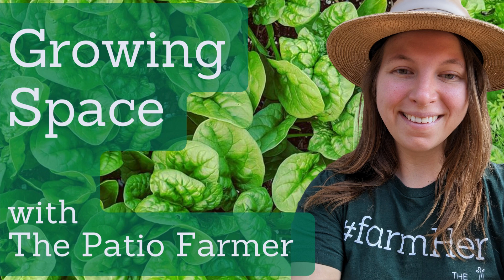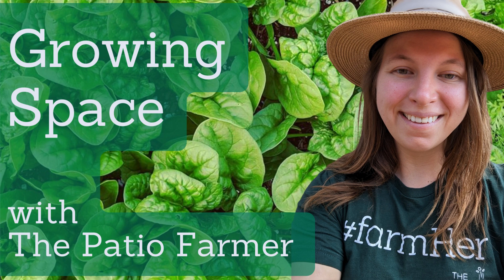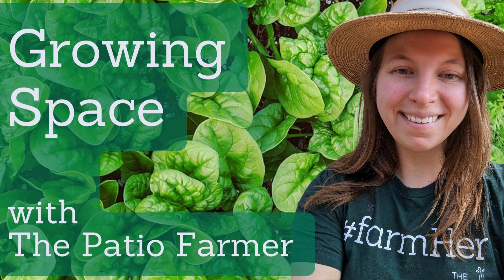Episode 4: Why You Should Leave Your Leaves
You want to know a little secret for the best free thing you can do to support your growing space? Leave your leaves!  Or collect your leaves for a beneficial use. In today's episode, we are going to talk about the amazing things leaves do for us, for our plants, for ecosystem as they fall in the fall, why you should leave your leaves underneath the trees, why you should leave them in your yard... I know, I know your HOA is going to have a field day with this one, y'all... But just give it a listen, keep an open mind. And if you can't leave your leaves where they fall, then maybe you can consider some other tips and some other uses for those beautiful, magical, morsels that fall from the trees. We're going to have a leaf party!

Three years ago! And I actually started it in October. So I'm celebrating a little bit of a plant club anniversary. Plant Club is a membership based opportunity to take your growing journey to the next level. There are four different membership options to choose from so you get to decide the amount and kind of support that's right for you. All Plant Club members receive access to my online community through a platform called Circle. Having access to this platform allows members the ability to share pictures, ask questions, celebrate, harvest, and get to know each other. All Plant Club members also receive free seeds each month, along with information on how to plant and tend to their crops with seating, instructions, and downloadable resources from The Patio Farmer's Resource Library. Membership starts at just $14 a month.  You can explore all the membership levels and join Plant Club by visiting my

Have garlic growing questions?! Send them to me and I'll answer them on my podcast!

Articles from the National Wildlife Federation and the North Carolina Wildlife Episode mentioned in today's episode...

Want to test your soil at home? Here's a link to a great, easy-to-use soil test kit
Want to send off a soil sample to your Cooperative Extension office? Here's a link to find the land grant university / universities in your state which are home to Cooperative Extension